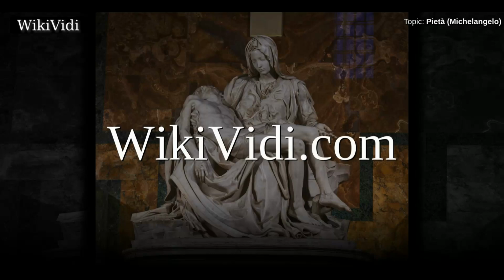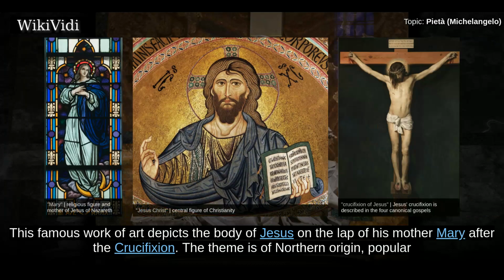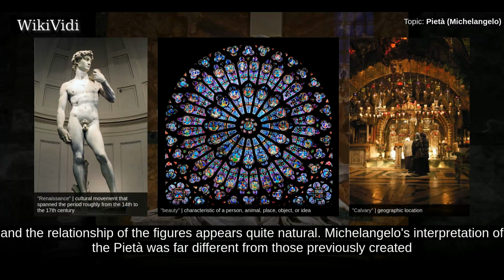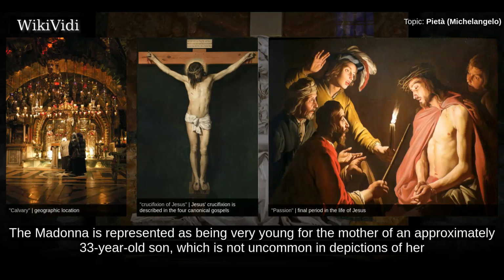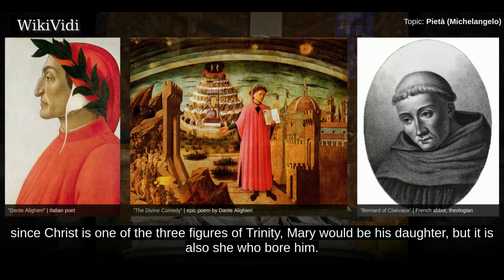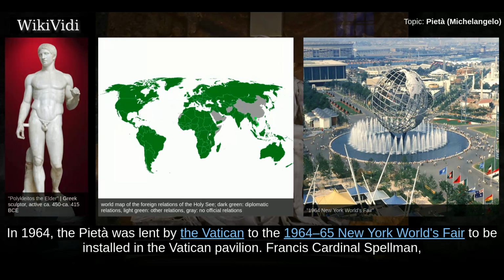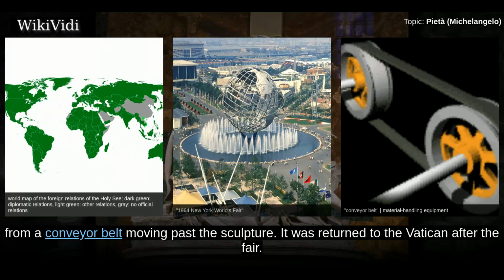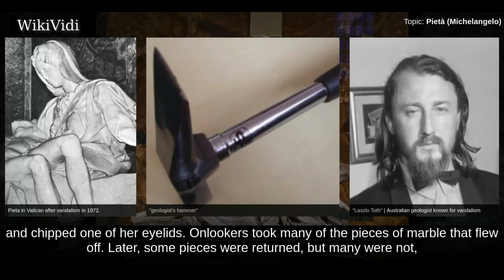PIETÀ (MICHELANGELO) - WikiVidi Documentary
The Pieta is a work of Renaissance sculpture by Michelangelo Buonarroti, housed in St. Peter's Basilica, Vatican City. It is the first of a number of works of the same theme by the artist. The statue was commissioned for the French Cardinal Jean de Bilhères, who was a representative in Rome. The sculpture, in Carrara marble, was made for the cardinal's funeral monument,, but was moved to its current location, the first chapel on the right as one enters the basilica, in the 18th century. It is the only piece Michelangelo ever signed. This famous work of art depicts the body of Jesus on the lap of his mother Mary after the Crucifixion. The theme is of Northern origin, popular by that time in France, but not yet in Italy. Michelangelo's interpretation of the Pietà is unprecedented in Italian sculpture. It is an important work as it balances the Renaissance ideals of classical beauty with naturalism.

Shortcuts to chapters:
00:01:07 Description
00:02:12 Youthful Mary
00:03:09 History after completion

Copyright WikiVidi.